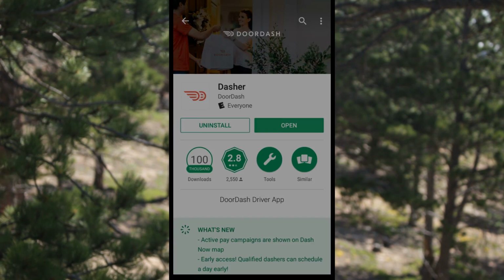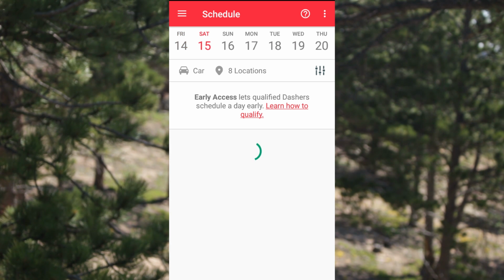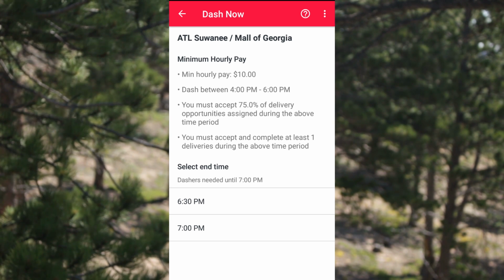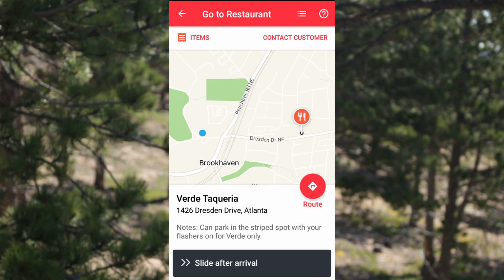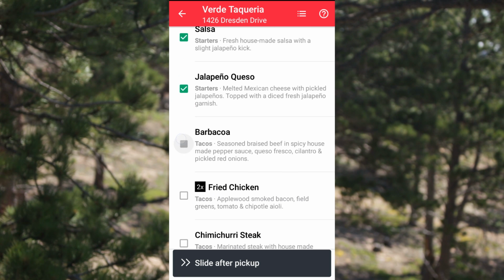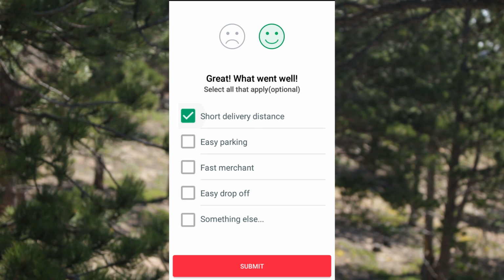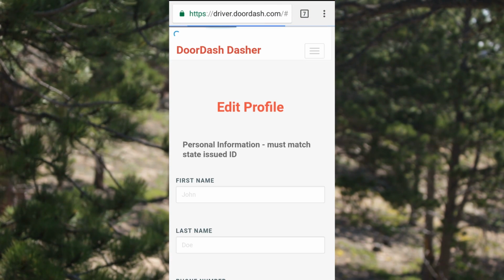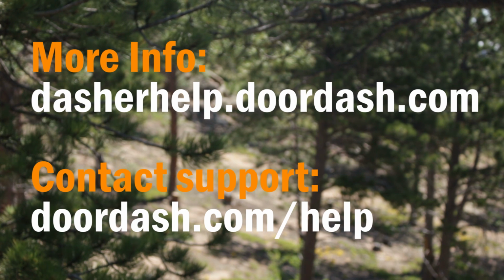How to Use the Doordash Driver App: Guide & Tutorial For New Dashers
Today we cover the Doordash Driver App: How to become a door dash driver and how to use the doordash driver app. Our orientation guide and tutorial will take you over the most important parts of the app and how to use it. Thanks for tuning in and enjoy being a dasher!
This video on being a delivery driver for Doordash has been produced by The Rideshare Guy.

Interested in driving for Uber?
(Uber is no longer offering sign-up bonuses in most cities)

Interested in driving for Lyft?  Get up to a $500 sign-up bonus after you sign up

Want to join hundreds of other drivers who are maximizing their rideshare profits?

Wanna try out delivery?  Doordash is hiring!